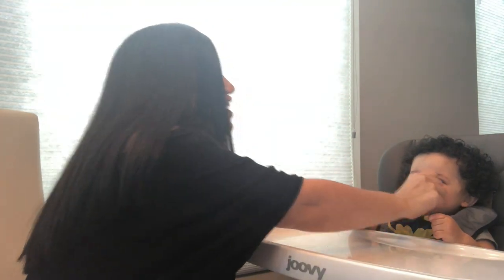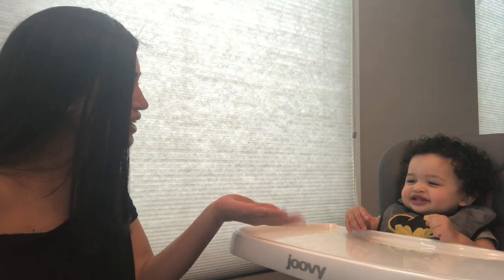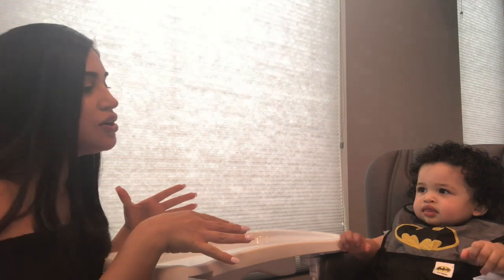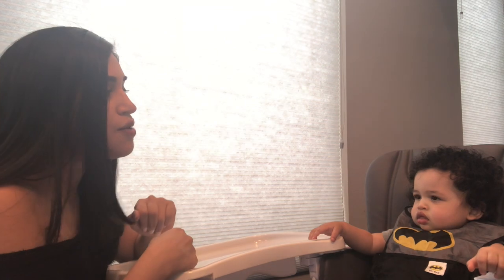How I Taught My Baby Sign Language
In this video Jennifer describes how she taught her son to sign "more" and "all done". Sign language can be used to help infants communicate with their parents/caregivers at an early age.